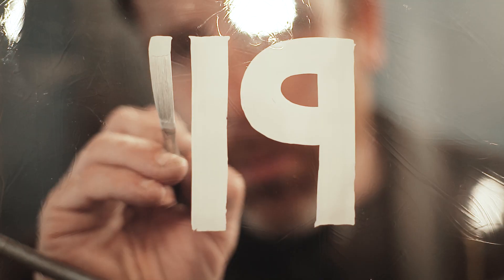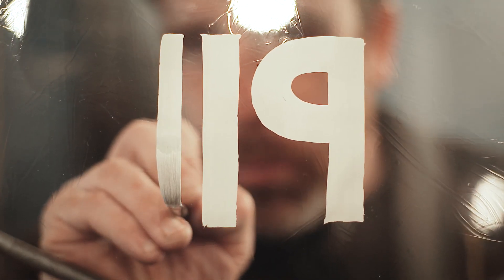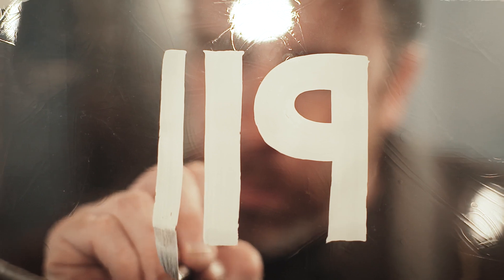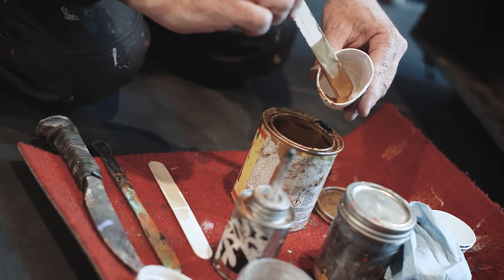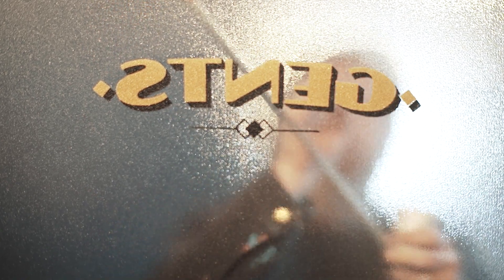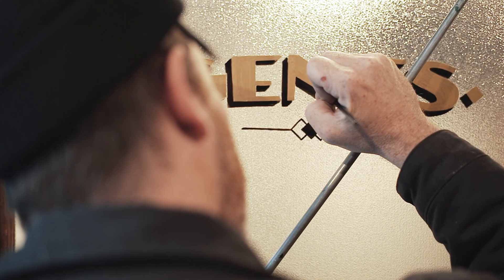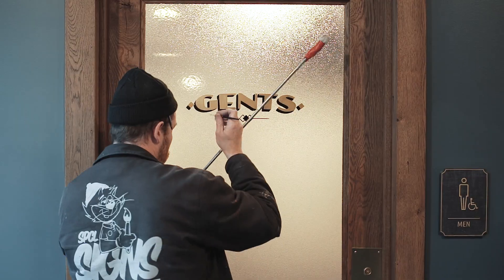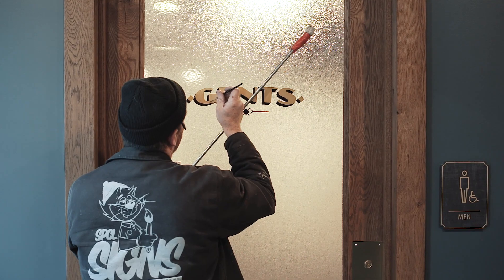Joseph Giampino | SPCLSIGNS | Sign Painter & Designer | Smoky Hollow Spotlight | Raleigh NC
Meet Joseph Giampino of @spclsigns! Joseph is a sign painter and designer who has worked with retail shops, restaurants, breweries, and many other businesses to help bring their signs to life.